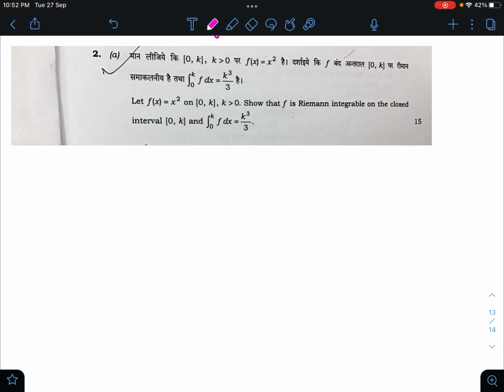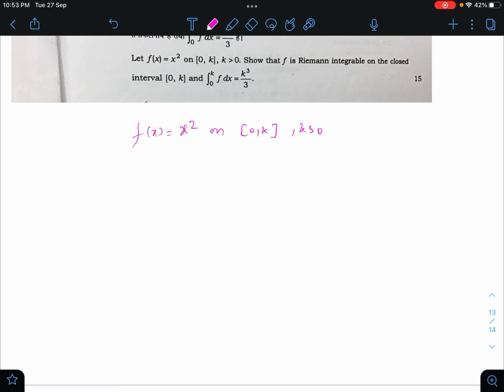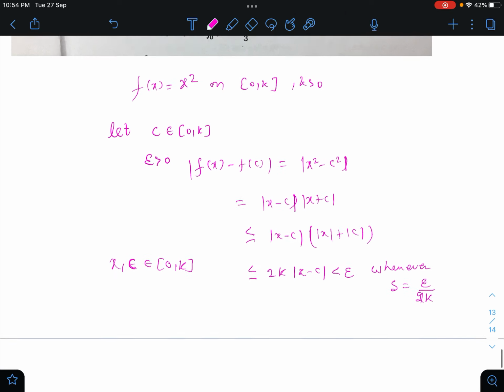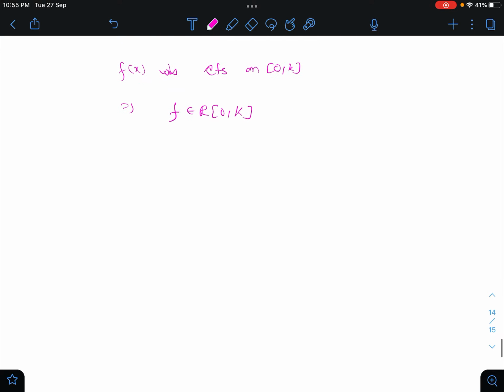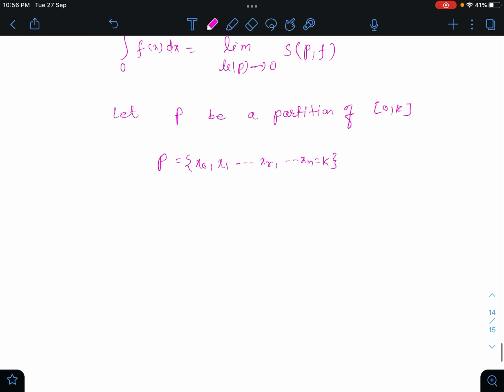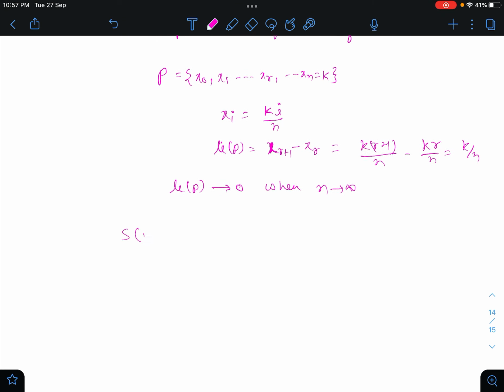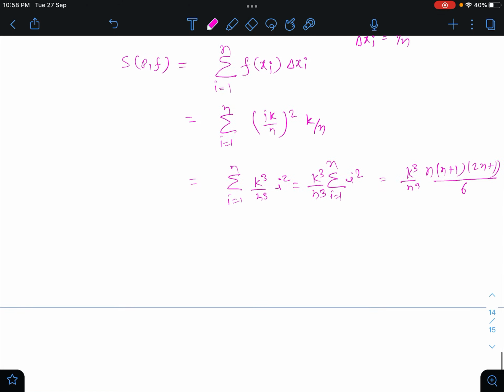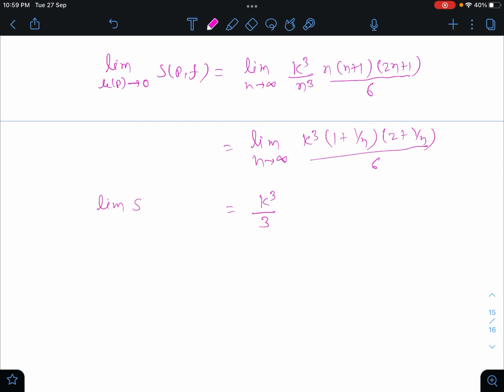Qsn 2(a) Solution math optional paper-II 2022, UPSC CSE 2022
In this video we have discussed solution of Qsn 2(a) of upsc CSE 2022 maths optional paper-II.